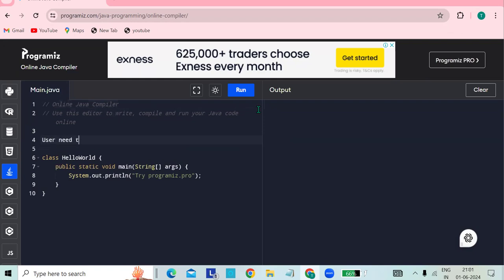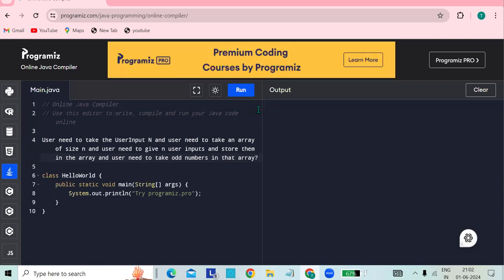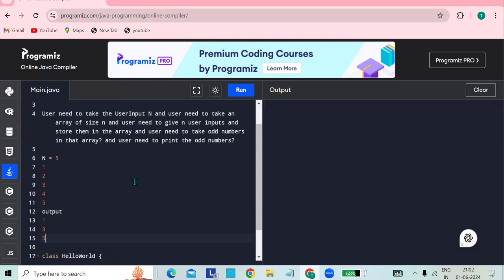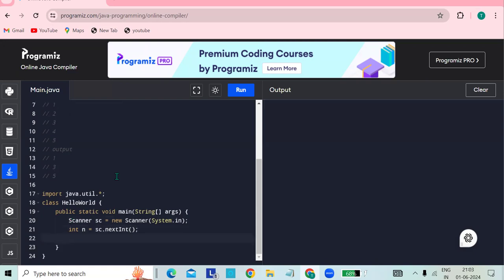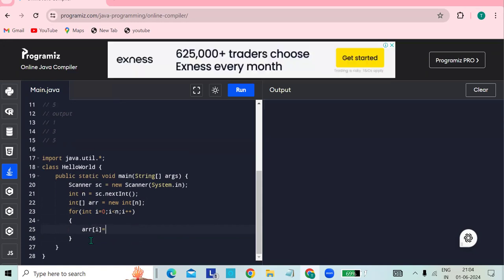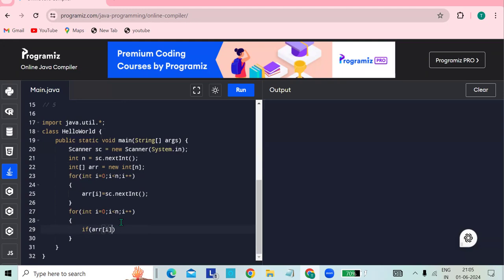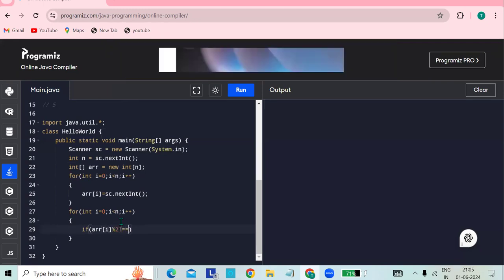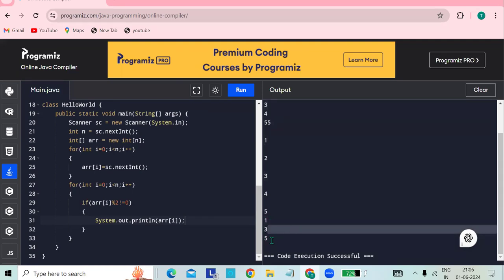🌟 Odd Number Filter in Java - Easy Coding Tutorial 🌟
Unlock the power of Java with our latest tutorial! 🚀 Dive into the world of programming as we explore how to filter odd numbers from an array with ease. Perfect for beginners and seasoned coders alike, this video will guide you through each step with clear explanations and practical examples. Don’t miss out on enhancing your coding skills - hit the play button now!

👨‍💻 What You’ll Learn:

Understanding the Scanner class for user input
Mastering array initialization and population
Implementing conditional statements to filter values
🔍 Why This Matters: Filtering data is a fundamental skill in programming that applies to numerous real-world scenarios. Whether you’re sorting through database entries or processing user inputs, the principles you learn here will give you a solid foundation for more complex tasks.

Your feedback helps us create content that matters to you!